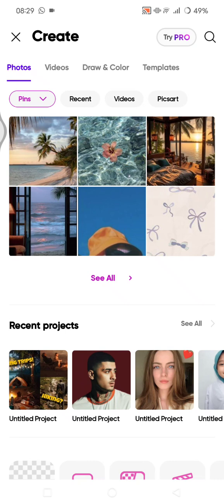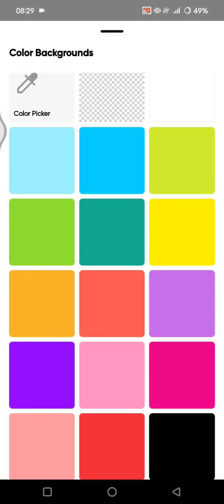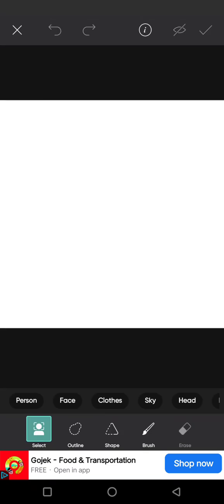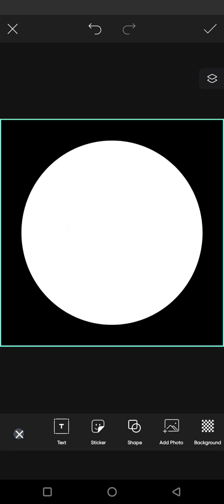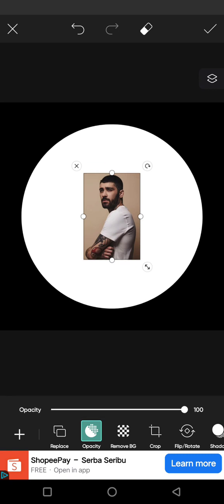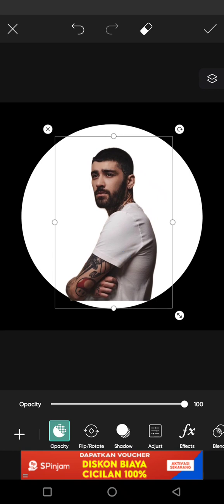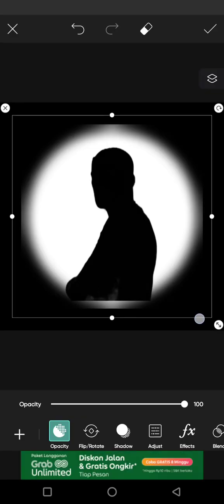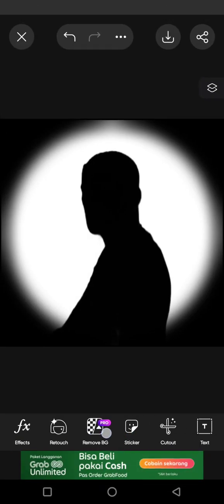👍 TRAINING: Picsart Dark Shadow Glowing Effect Photo Editing Tutorial | FIX Problem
Want to create stunning dark shadow glowing effects on your photos using PicsArt? This step-by-step tutorial will guide you through the entire process of achieving this trendy and captivating look